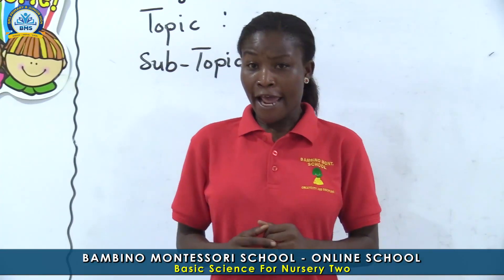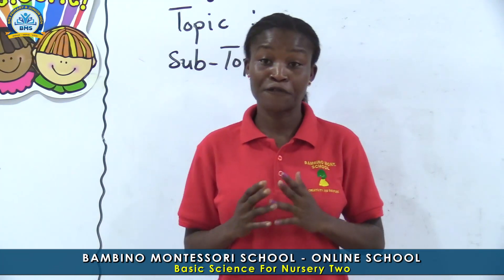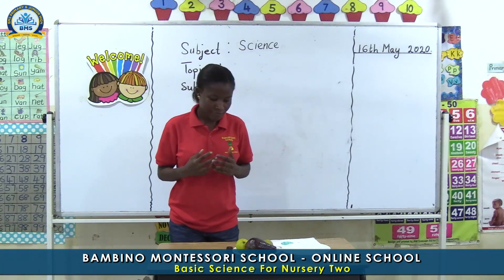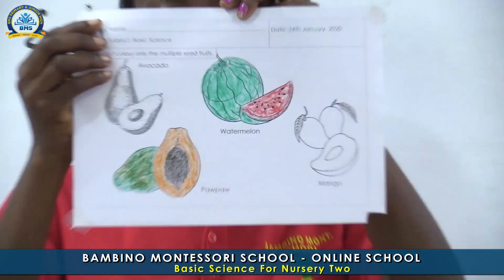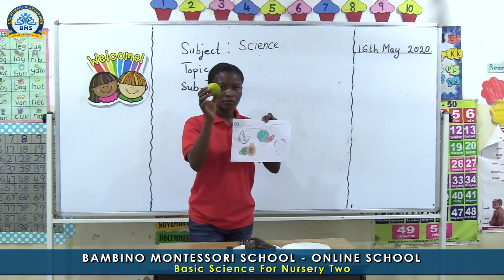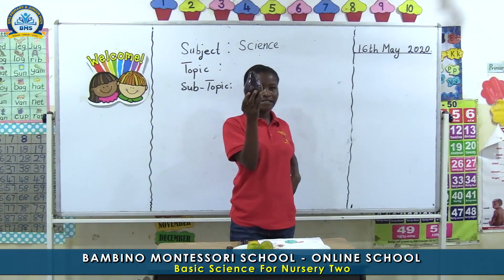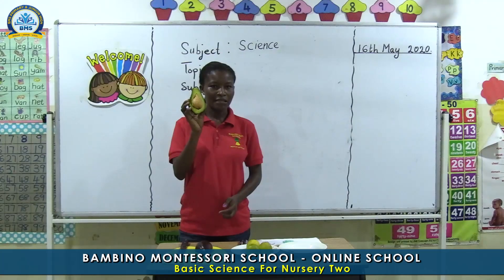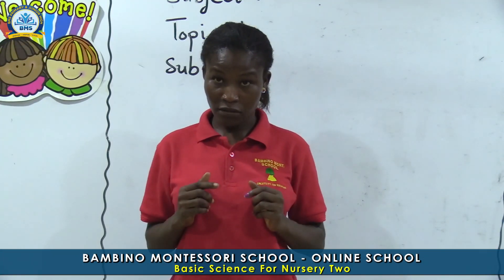BASIC SCIENCE FOR NURSERY 2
In this video our facilitator helps us with our science previous topics.